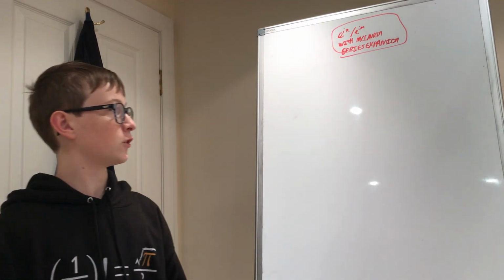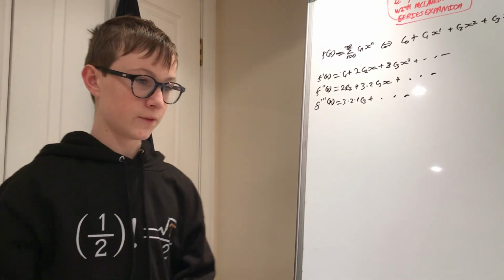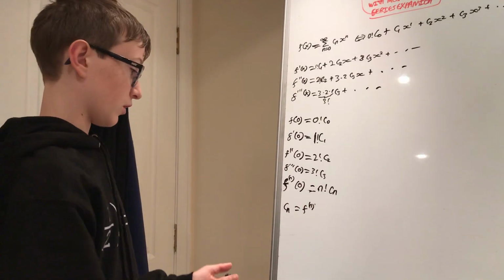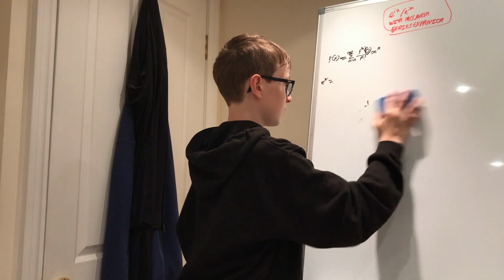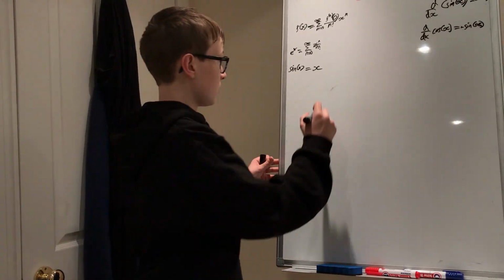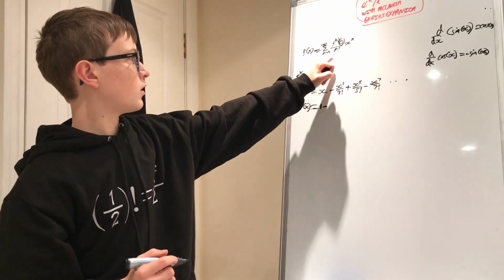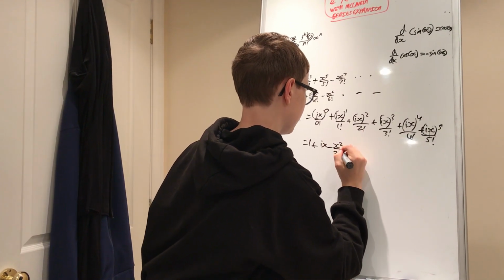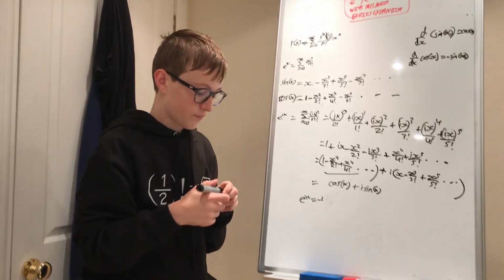Maclaurin expansion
This video introduces the Maclaurin expansion and how to use it to prove that e^I*pi = -1.